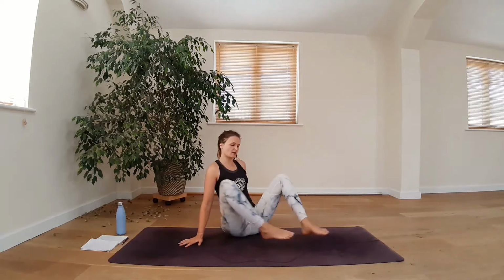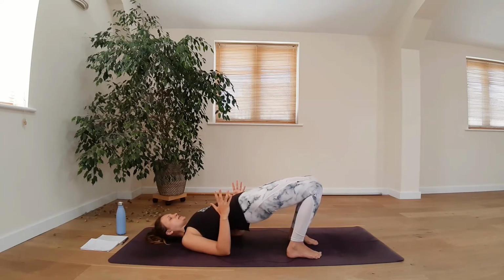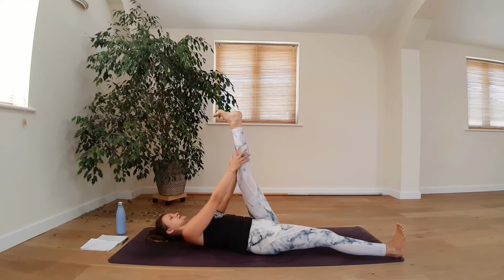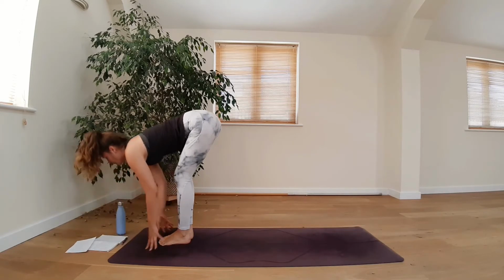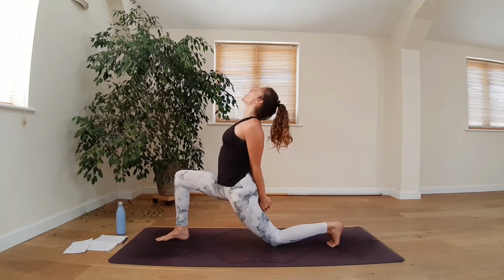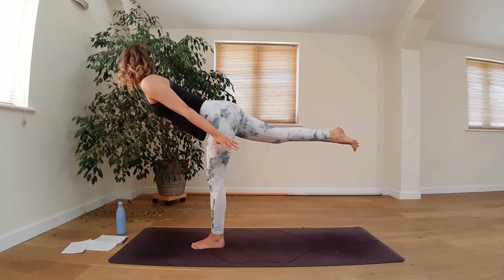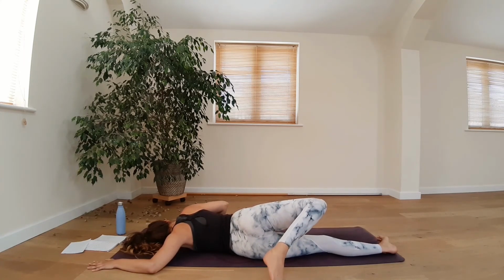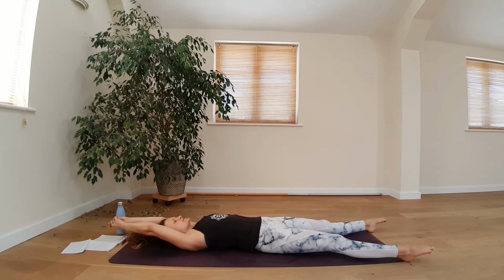Good Morning Flow - 30 minute yoga flow with Amelia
Looking for a yoga flow to start your day right? This one is for you, we start nice and slow on our backs and then build up through some lunge sun salutations to really open up the front body and gently open up the heart centre ready for the day ahead!

Thank you for choosing to practice with me online.

Please rest when you are tired, take a pause, take a child's pose. Vinyasa Flow can be one of the more challenging types of yoga and so please be patient, pace yourself and remember to breathe.

Without a teacher present you are liable in the case of injury. Any user of this video will assume the risk and liability if this video results in injury.

Remember yoga should never hurt! If you feel any pain please find a more comfortable position and allow the breath to remain slow and steady.

Most important please have fun! Enjoy yourself and come back for more classes soon.